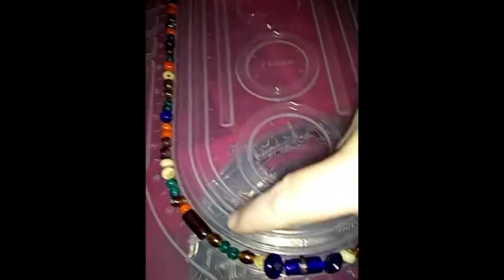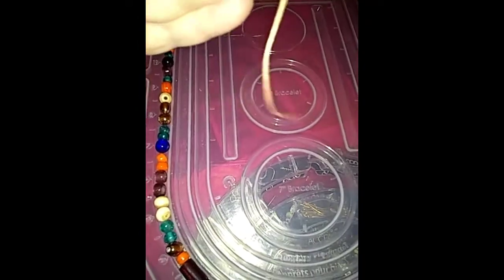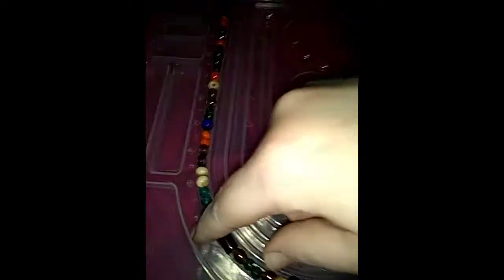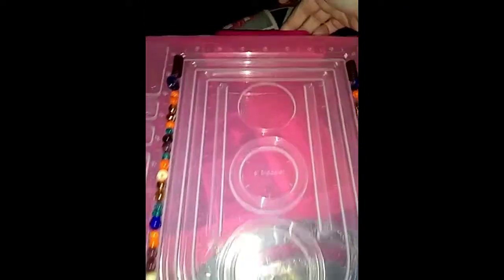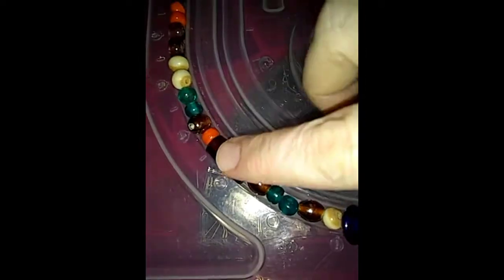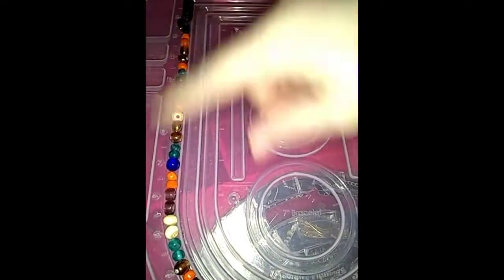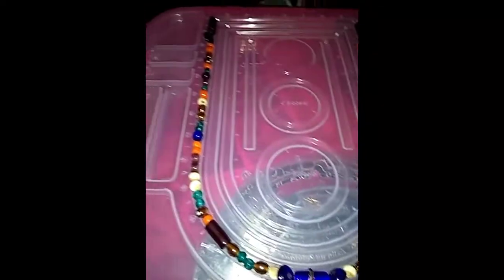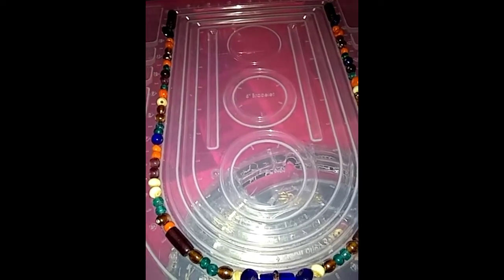Can you help me with this necklace I'm making?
Just as the title says.  I need help!